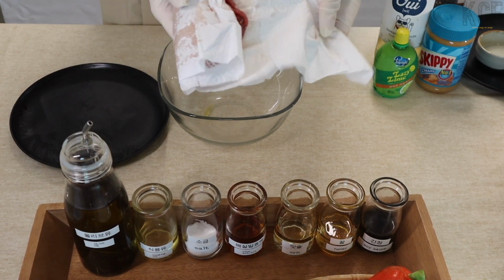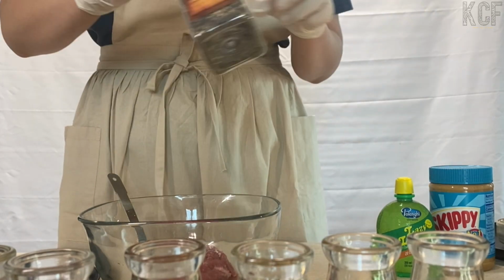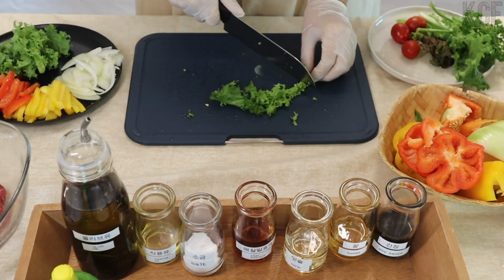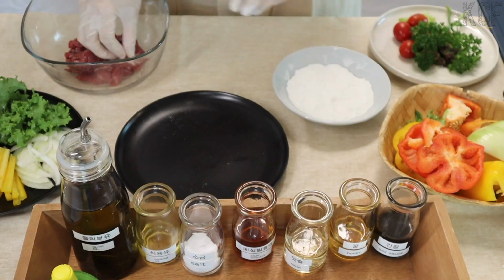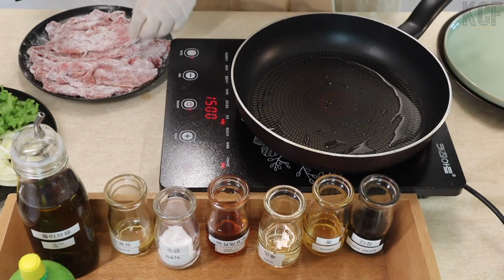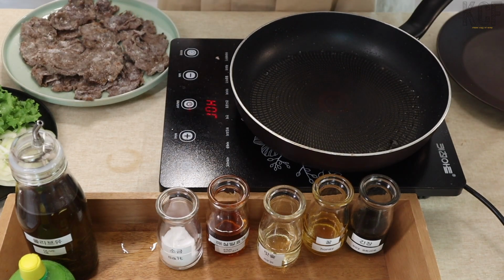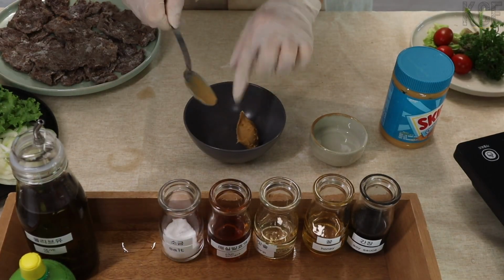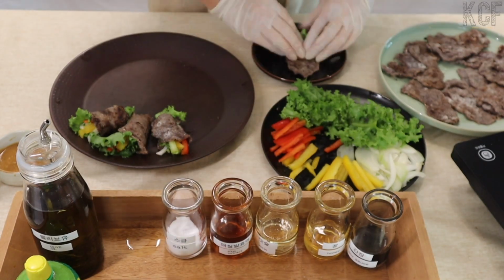💐Having a Party? What About Some Nice Beef Flower Bouquet for your Guests?💐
Annyeong and welcome to Korean Culture, ep. 8.
KCF aims to teach you Korean language in the fastest and most fun way possible.
Please watch until the end of the video and tell me what you think:)
(Where to Get the Korean Ingredients)
Also, you can mix 1 Tbsp water + 1 tsp apple cider vinegar + 1/2 tsp sugar to substitute 4 tsp Maesil Syrup!
2. Korean hot mustard
Also, you can easily substitute Korean hot mustard with Coleman's mustard.

Timestamps
preview 0:00
ingredients 0:37
step 1 1:40
step 2 2:57
step 3 3:41
step 4 4:32
step 5 5:55
step 6 6:51